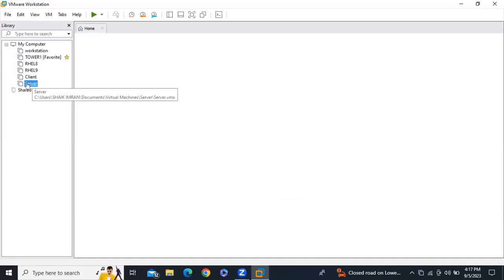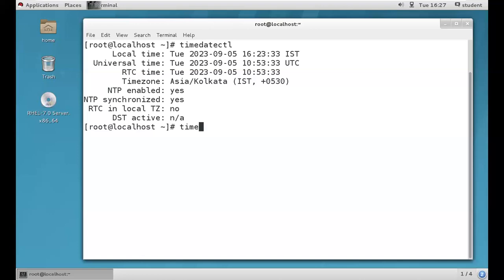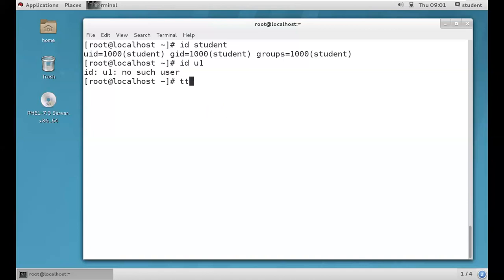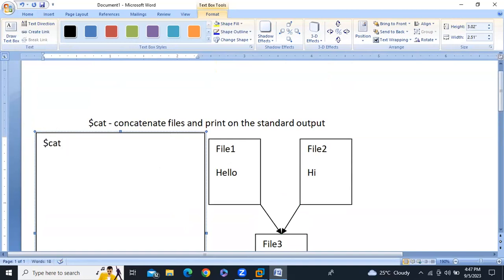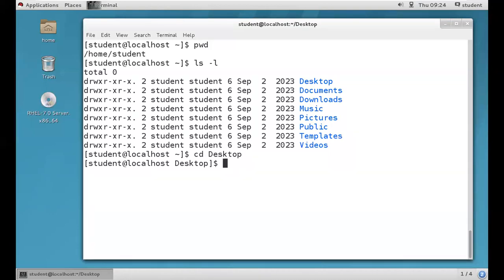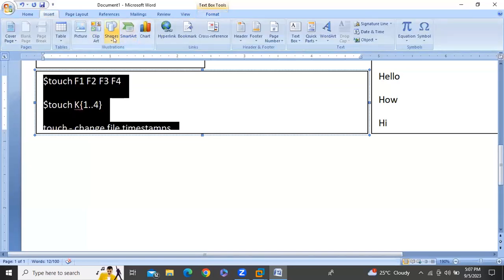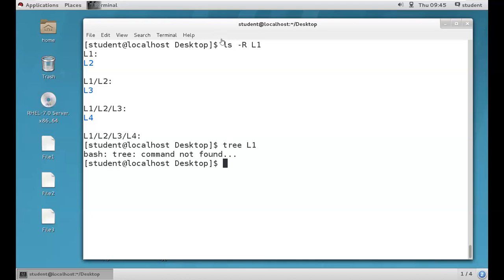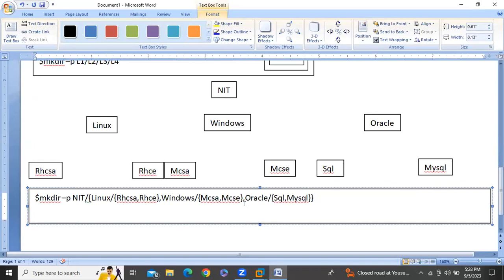Unix|Linux @ 4:00 PM (IST) By Mr.Imran Day-6